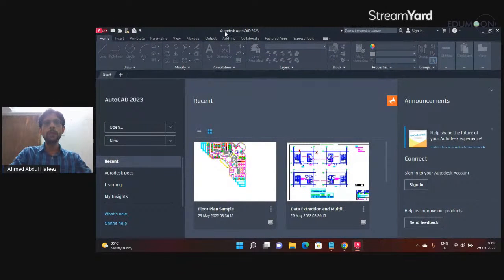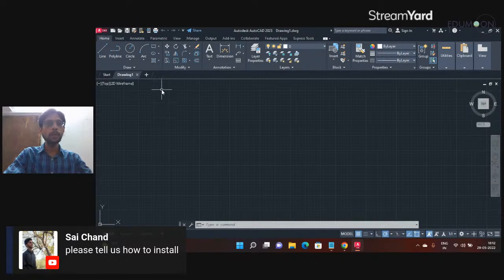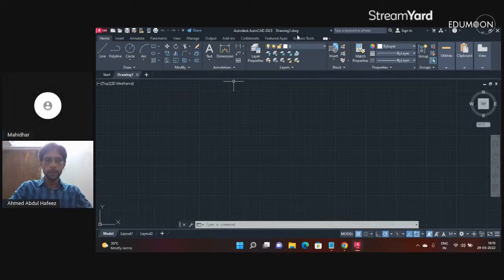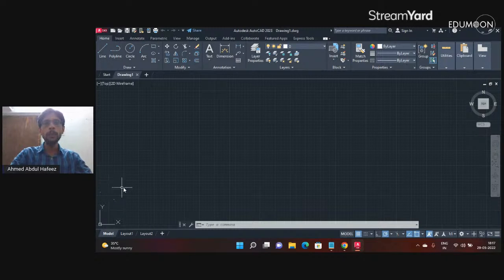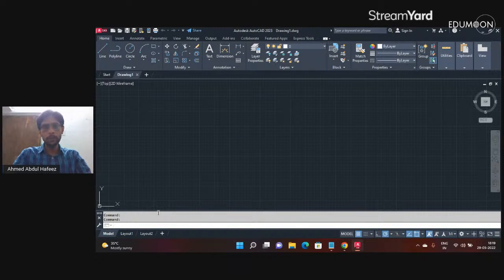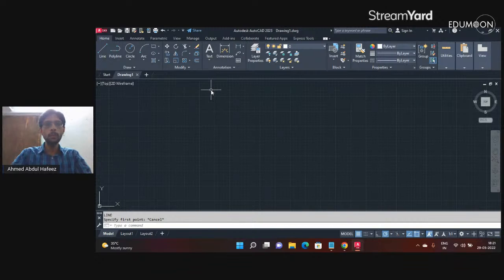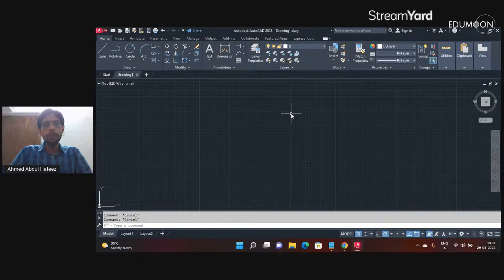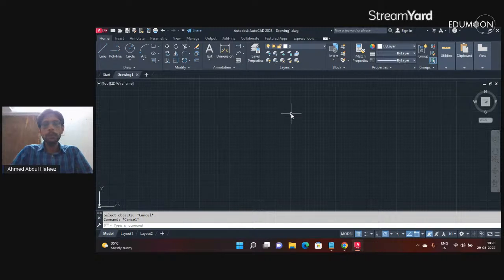Overview of AUTOCAD -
Live Webinar by Ahmed Abdul Hafeez